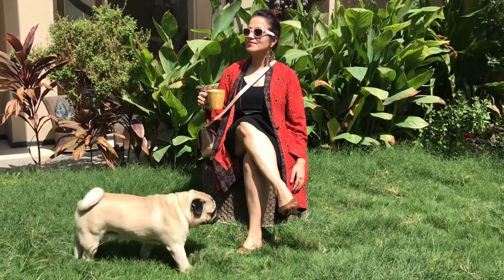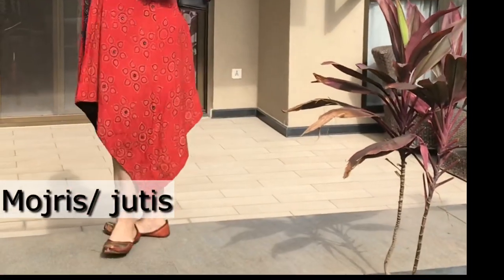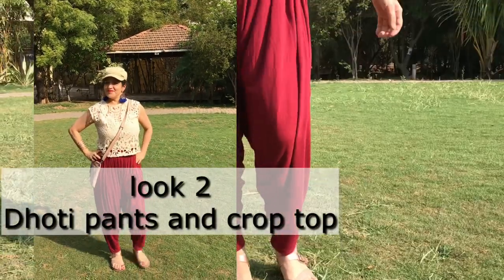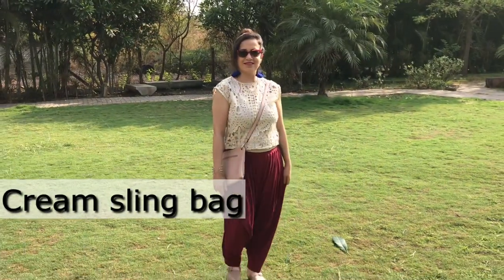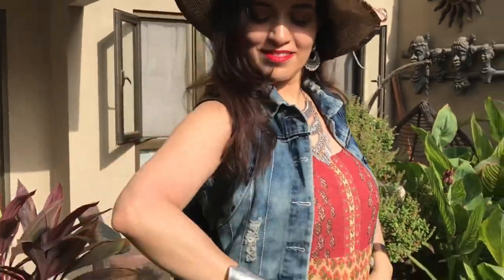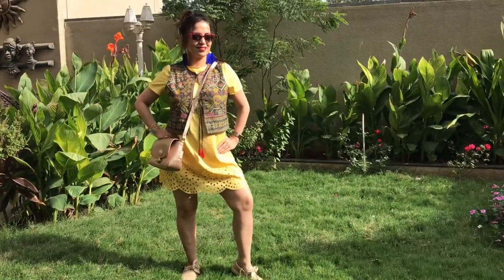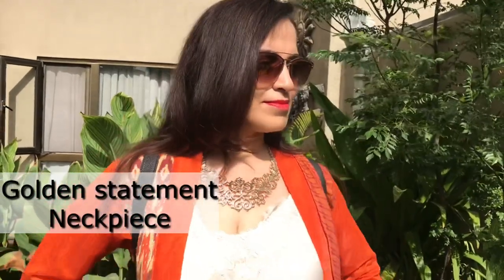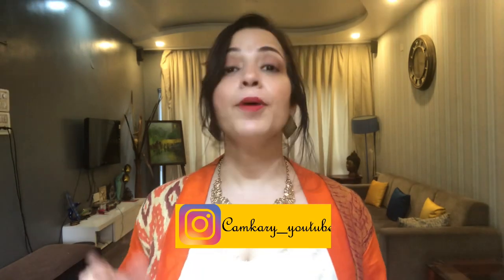Indo western outfits for cricket World Cup 2019 | what to wear for World Cup matches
Flaunt your Indian culture while watching matches in England
Creative clothing combinations with clothing pieces in my wardrobe.

Look 2
Lace top -local market

Orange Ekat jacket- local market